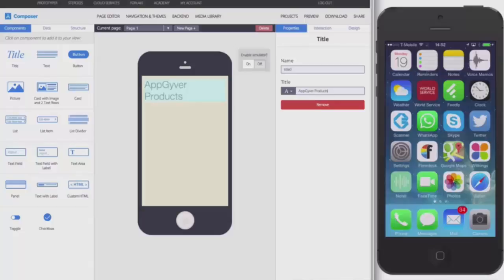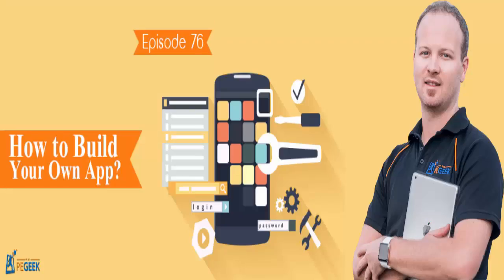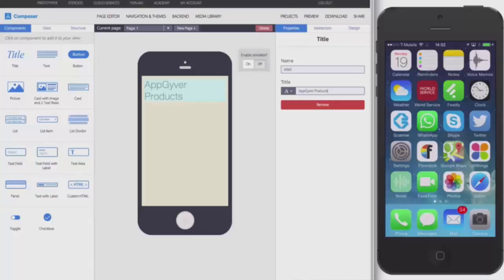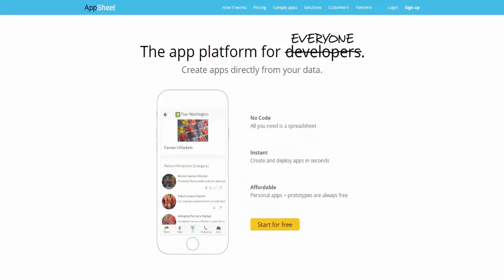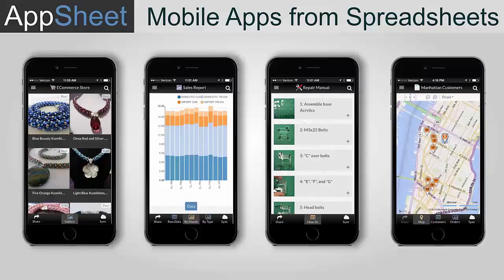The PE Geek Podcast Episode 76 – How to Build Your Own App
In this episode of the PE Geek Podcast, we switch focus and talk about the world of app development. In particular, I share how & why I chose to start building applications without having any prior experience & what I’ve learnt along the way. We also touch on the different ways that emerging technologies have made it possible for literally anyone to build their own app using nothing but click and drag functions in the cloud.

If you’ve ever had an idea for an app or are simply interested in how we wound up building over 100+ apps in the last few years, this episode is for you.

Resources mentioned include

AppSheet & App Guyver
UpWork & Fiverr
The App Match

for all resources mentioned above.